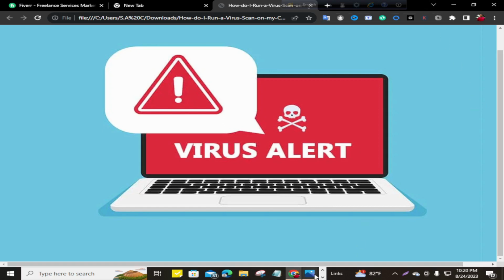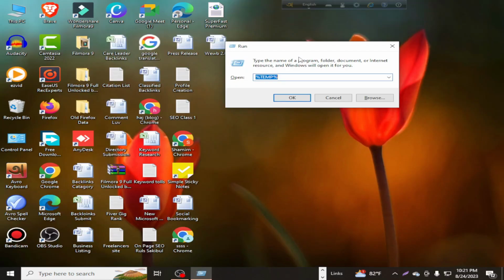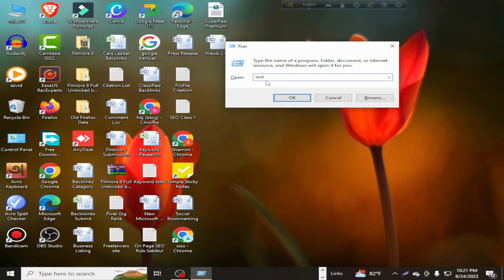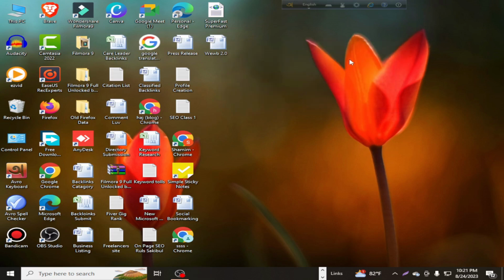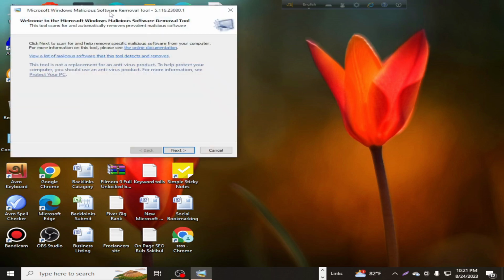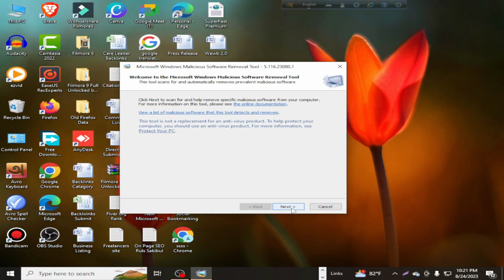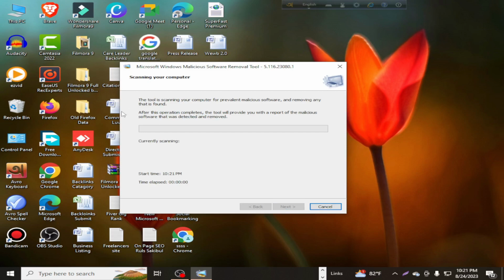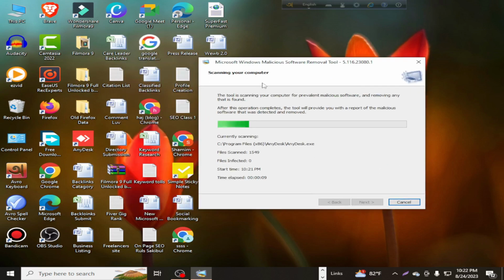Virus remove from pc | virus removal windows 10 | scan virus windows 10 | malware virus removal pc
Welcome to our comprehensive guide on virus removal for Windows 10! If you're looking to safeguard your PC from malware and viruses, you're in the right place. Our step-by-step tutorial will walk you through the process of scanning and removing viruses, ensuring your Windows 10 system stays secure and optimized.

🚀 In this tutorial, we'll cover the following topics:

Differentiating between viruses, malware, and other security threats
The significance of real-time protection and automatic updates
How to effectively scan your Windows 10 PC for potential threats
Steps to take when a virus is detected: quarantine and removal
Proven practices to minimize the risk of future virus infections
Recommendations for reputable antivirus software options
🔑 Don't compromise your PC's security! Follow our expert advice and ensure your Windows 10 system is protected against the ever-evolving landscape of online threats. Remember, proactive measures can save you valuable time and money in the long run.

Your security matters, and we're here to empower you with the knowledge to keep your PC safe and sound.

virus remove from pc
virus removal windows 10
virus removal windows 7
virus remove from laptop
scan virus laptop windows 10
scan virus
scan virus laptop windows 11
scan virus without antivirus
scan virus windows 11
scan virus windows 10
scan virus laptop windows 7
malware virus removal pc
malware virus
malware attack
malware removal
how to remove virus from laptop windows 7
critical virus alert windows 10
computer virus removal windows 7
computer virus clean
computer virus delete
computer virus scan
computer virus check